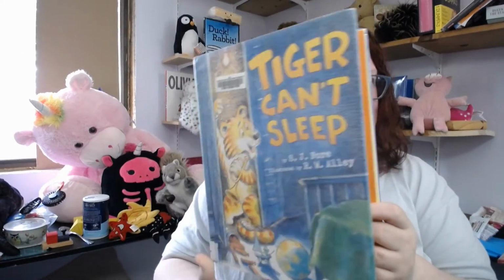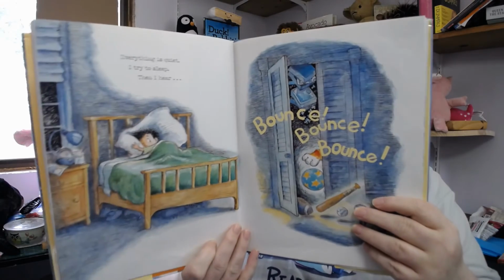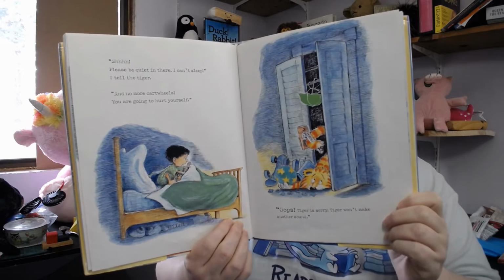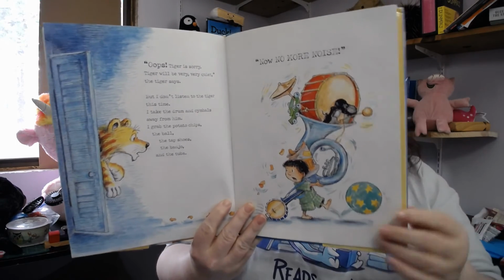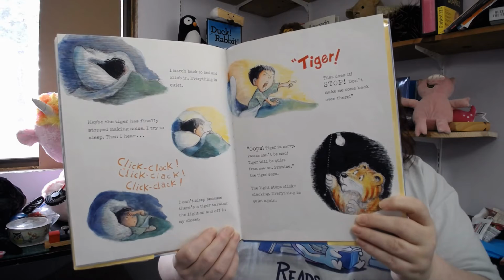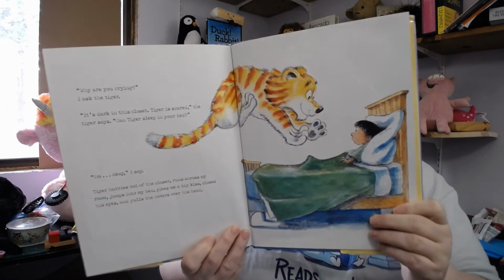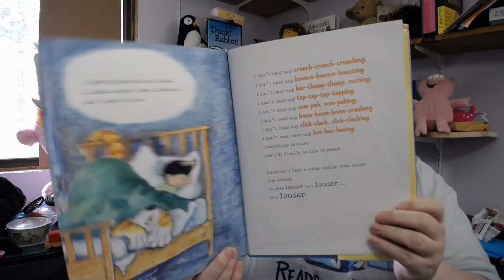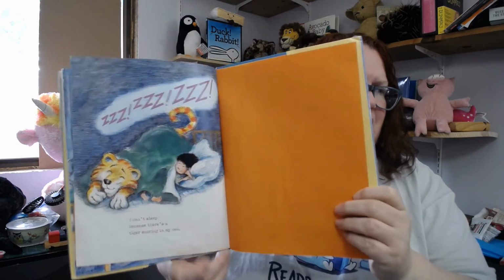Alphabet Storytime Letter T